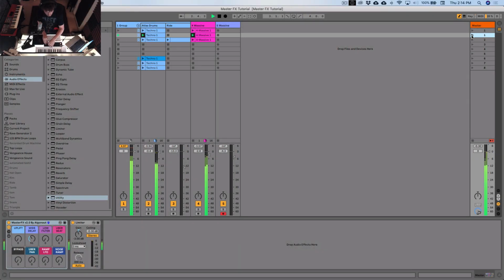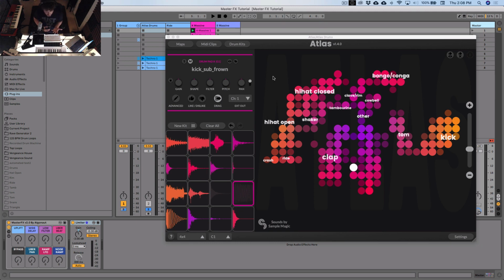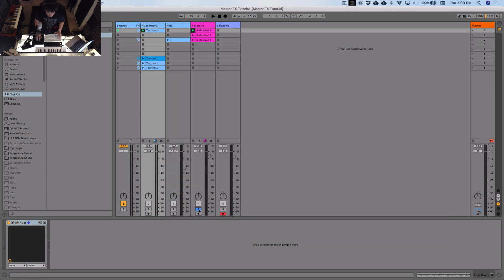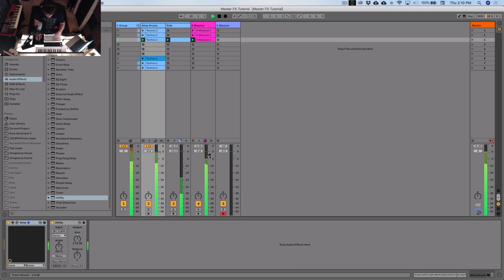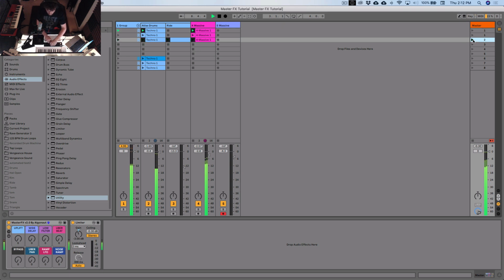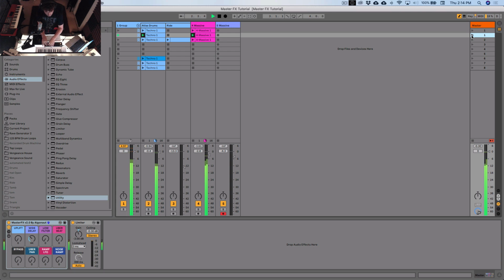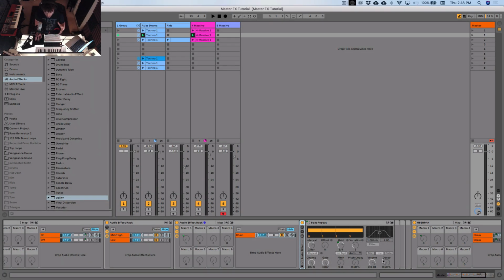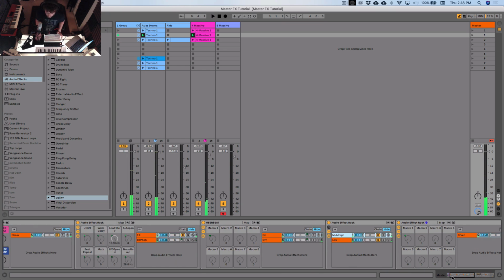How to use Creative Master FX in House, Techno, Hip Hop (or any genre!) [UMC013] | Algonaut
Never get bored of listening to the same loop on loop! Watch as we dissect our custom creative master FX rack for Ableton. Try to keep up, because if you do, it may greatly improve your songwriting chops.

The drum beats have been made using Atlas. Download and try Atlas today!